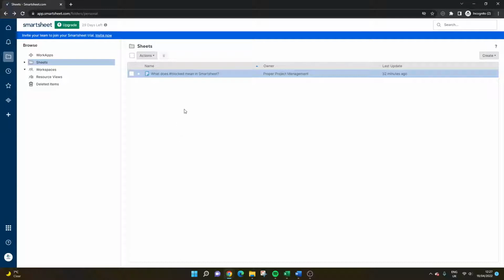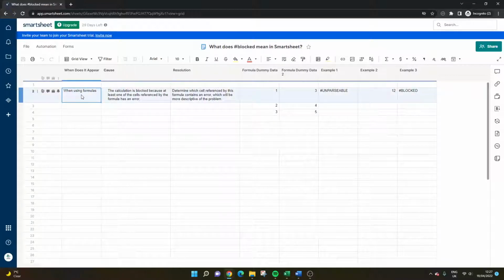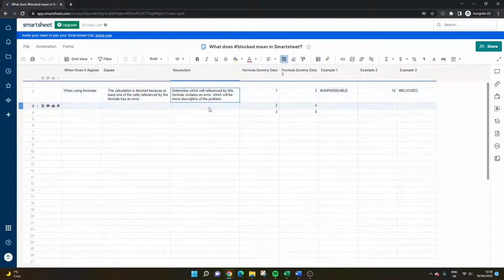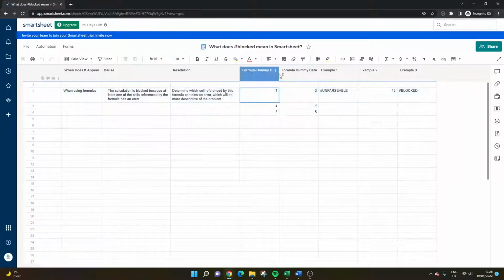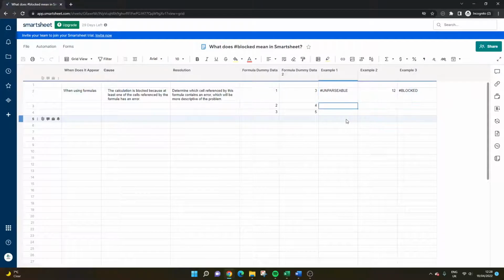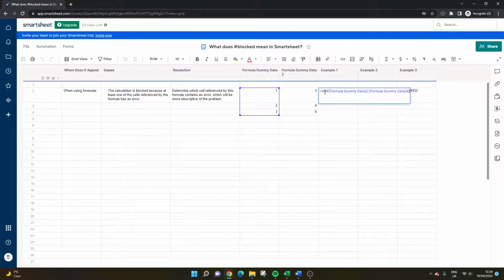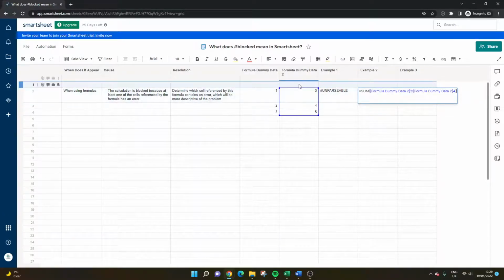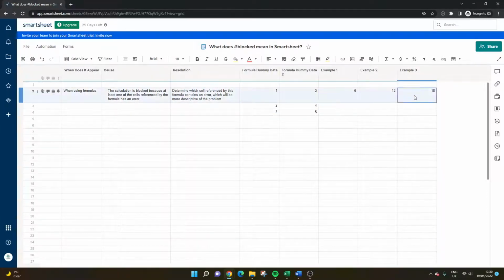What Does Blocked Mean In Smartsheet [And How To Fix It!]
What Does blocked Mean In Smartsheet [And How To Fix It!] Find out the cause of this error and the resolution for it.